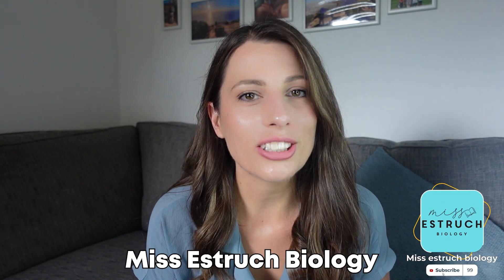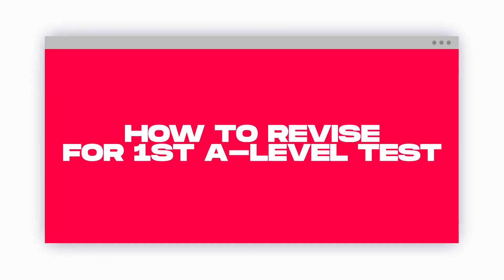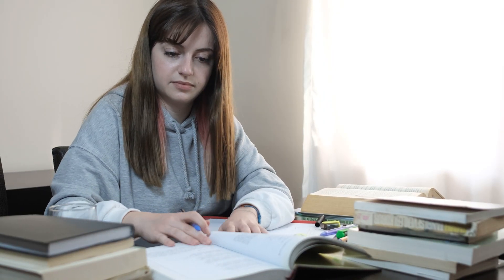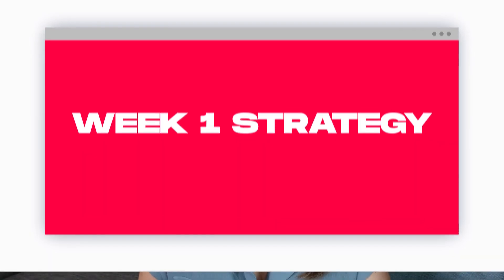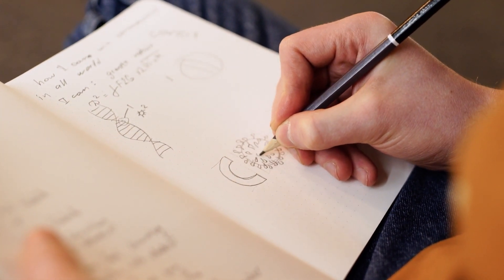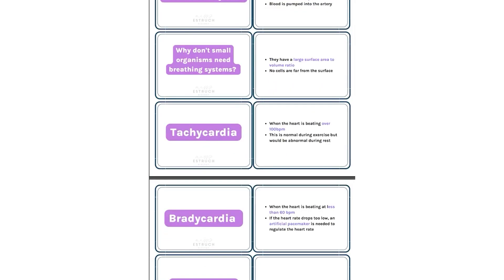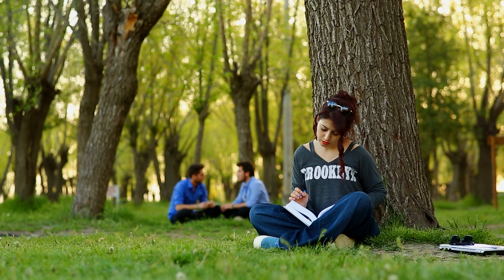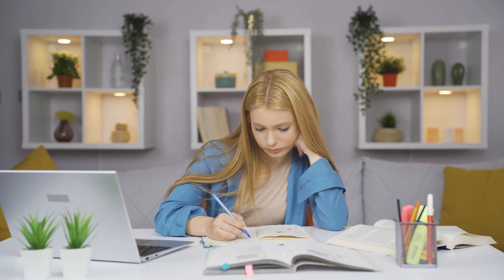How to Revise for Your FIRST A-level Test | A-level revision strategies | Revision for biology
So you have completed your first A-level topic (probably bio-molecules or cells) and you have a test coming up.  Revising for a test at A-level is different to GCSE, so let me go through the best strategy so you don’t make any of the common mistakes!